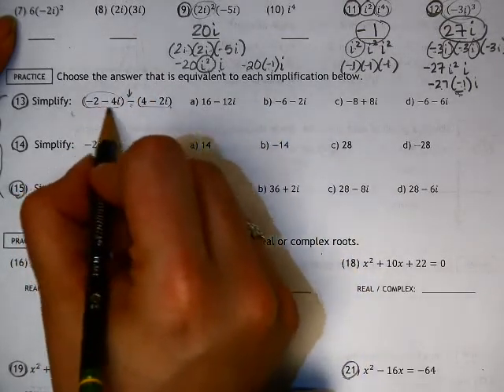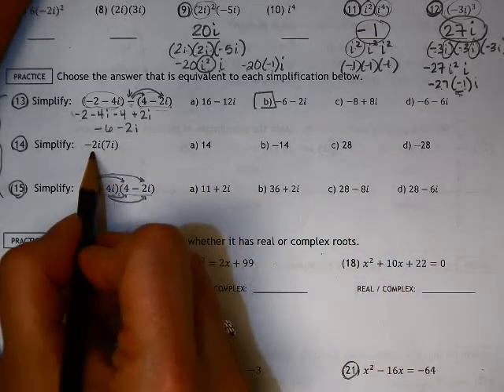21 1 Practice 13,14,15 Complex